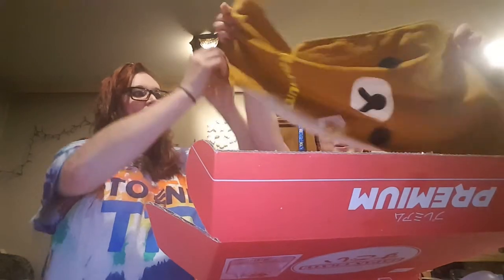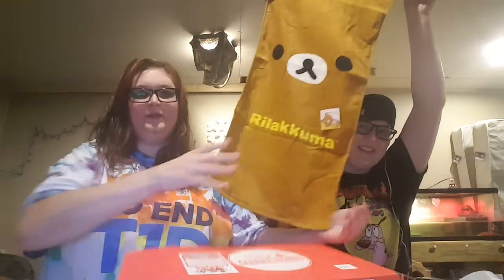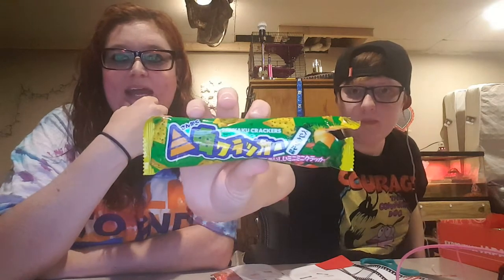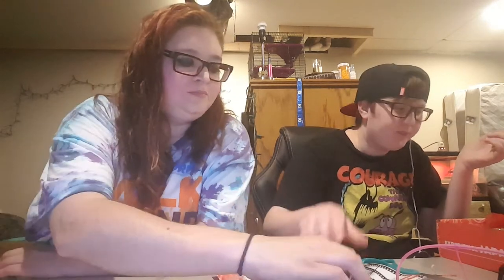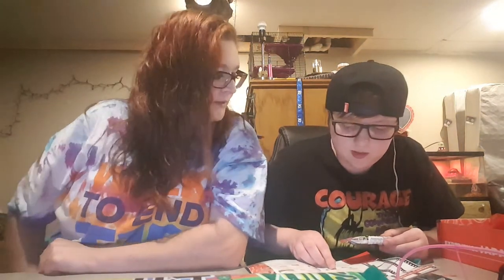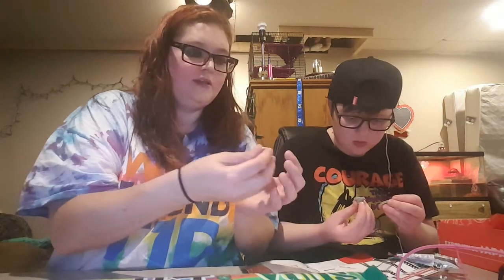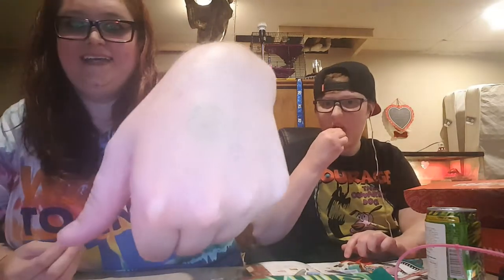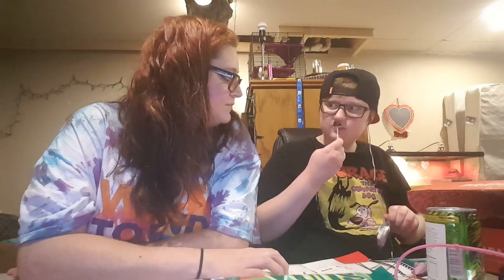Japan crate unboxing video 6/30/17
My nephew Max and I decided to try a Japan crate. This is our reaction to eating all the candy and drinking the drinks that was in the crate. Enjoy!

Hope you enjoy my first YouTube video, I don't really know much of what I am doing. But I want to make good and funny videos, to make people laugh. if you have an idea for a video let me know and we might do it.